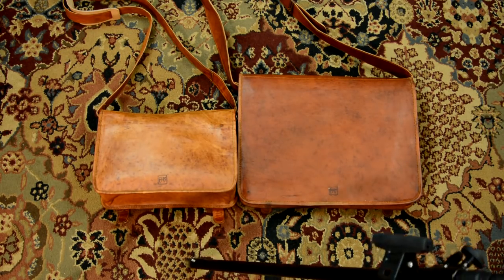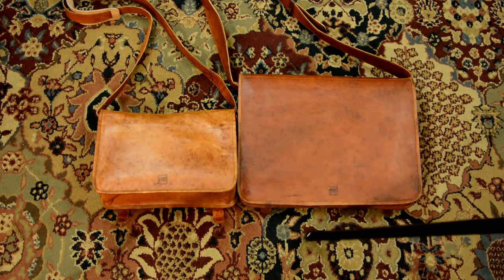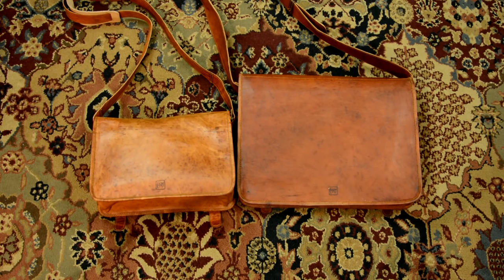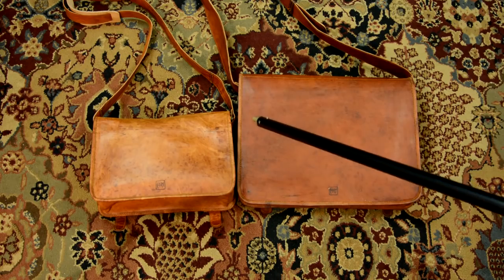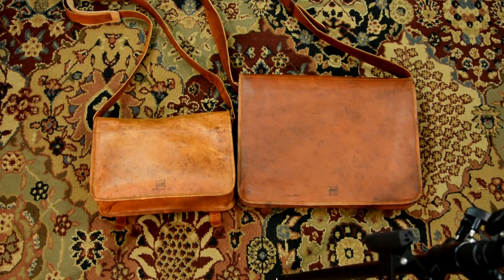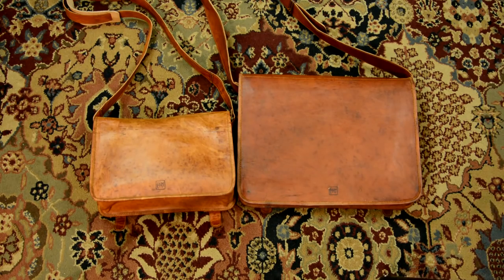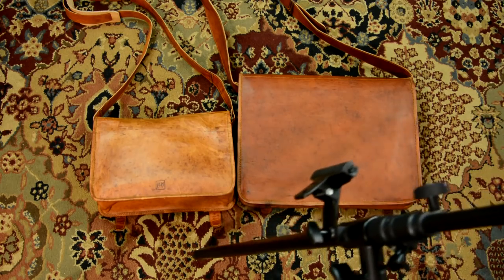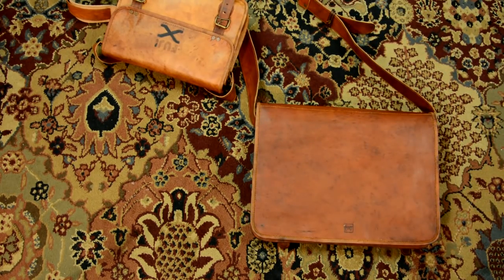Photography Unicorns & Pixie dust: "Total Light" twaddle & the "Rug Analogy"